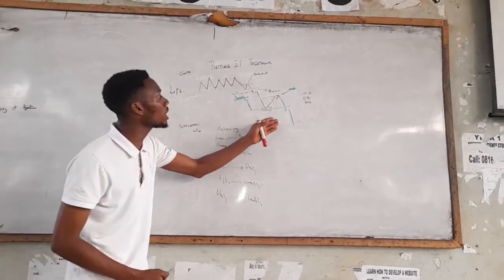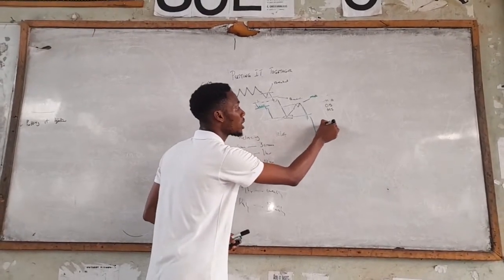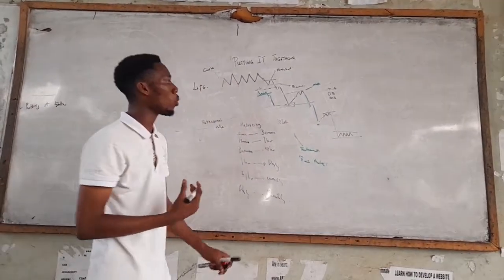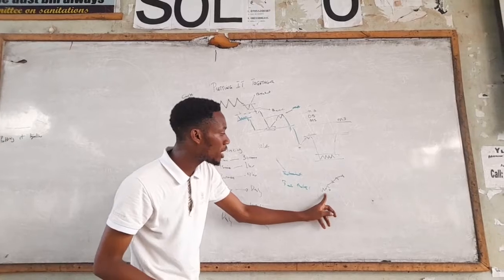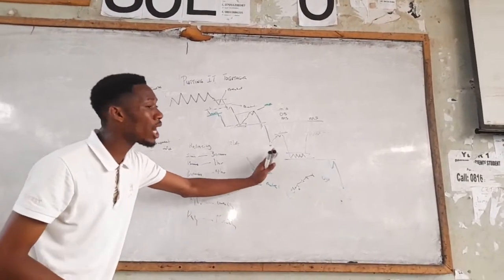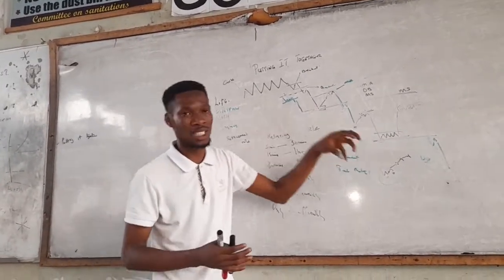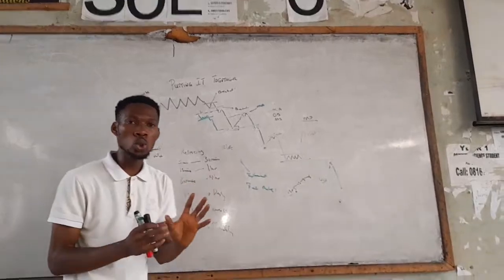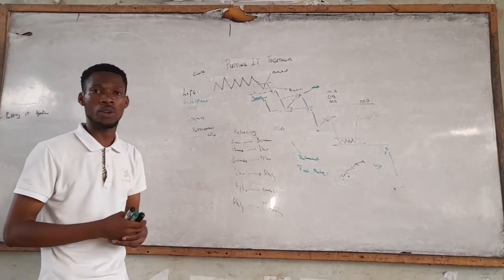Putting It All Together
In this video we talked about how to add all concept together in other to trade the right way .